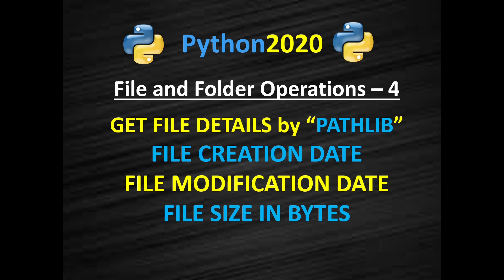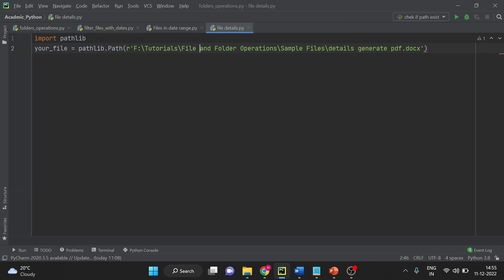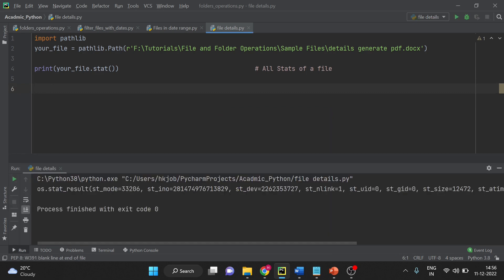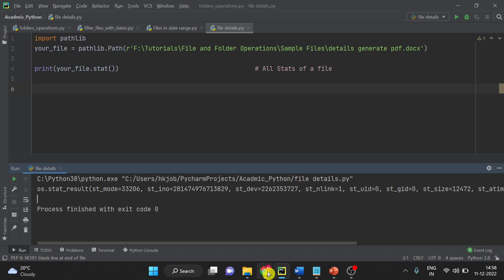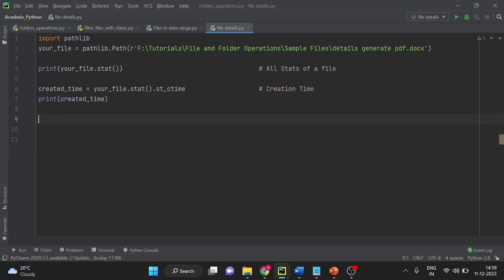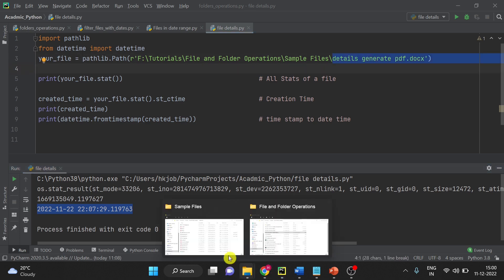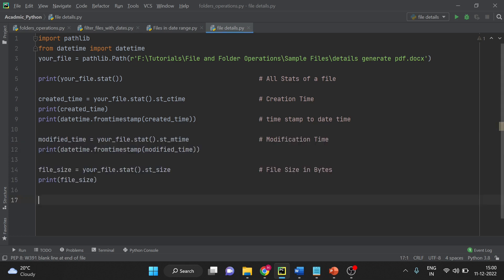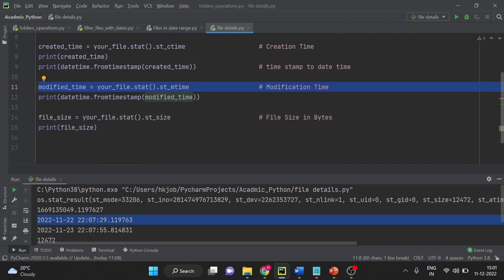Python Path Lib | Pathlib File Creation time | Pathlib File Modification time | Pathlib File Size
00:00 Python Pathlib file stats
00:55 Python path lib get file details
01:35 Python Path lib get file creation time
02:10 Python Pathlib Get Modification time using file path
2:30 Python Pathlib how to get file size